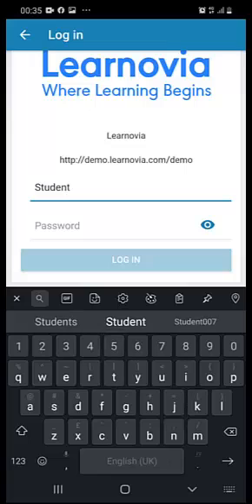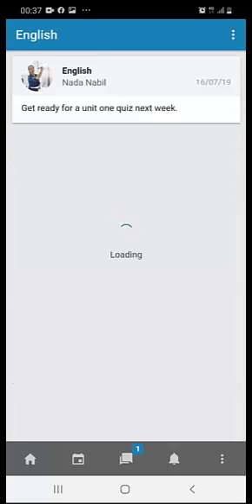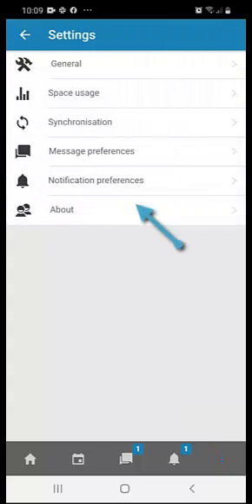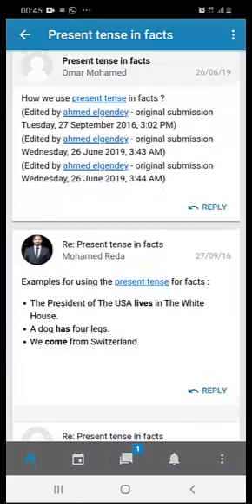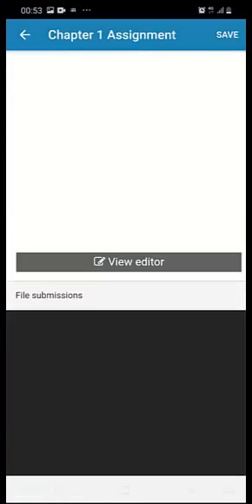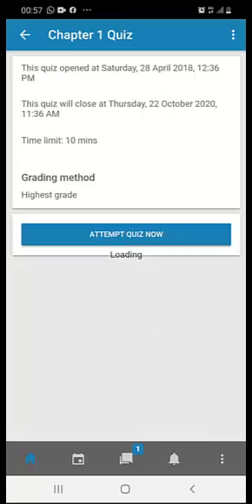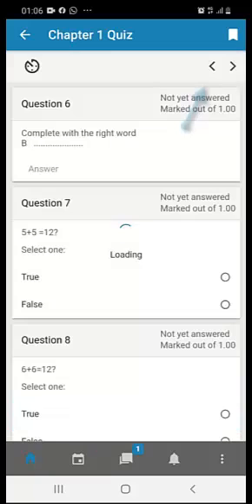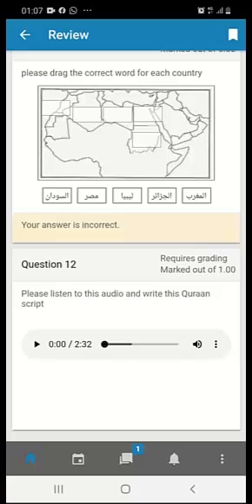Learnovia Mobile Application For Student En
Learnovia Mobile Application For Student